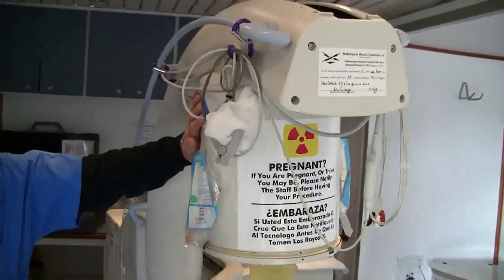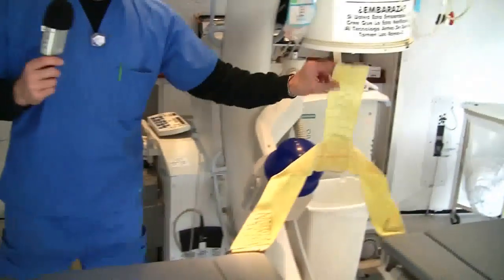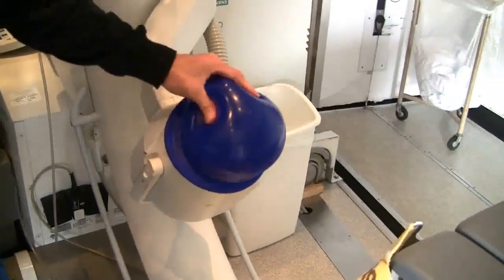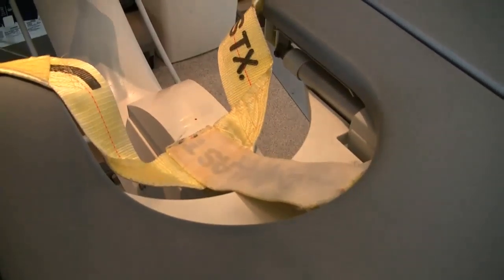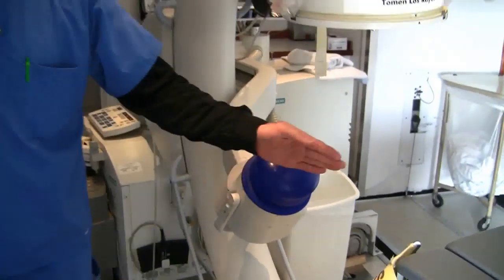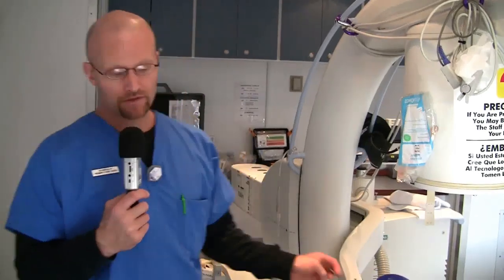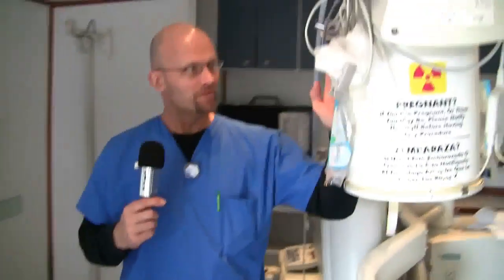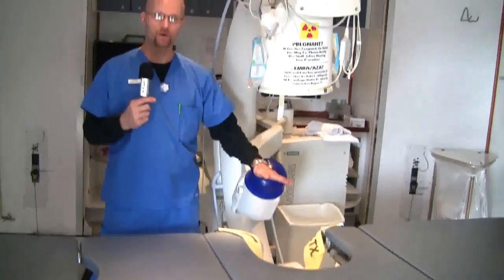How Lithotripsy Works - Blue Ridge HealthCare - with RT Ed Bowles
Valdese, NC - Burke County - At Blue Ridge HealthCare's Valdese Hospital, Piedmont Stone Center's Ed Bowles takes us on a tour of the lithotripsy truck. On board, high-tech gear helps pinpoint kidney stones, and focused energy waves triangulate and target the stones and bust them into small dust that can pass through the urinary tract.